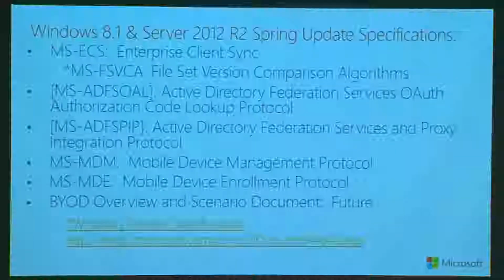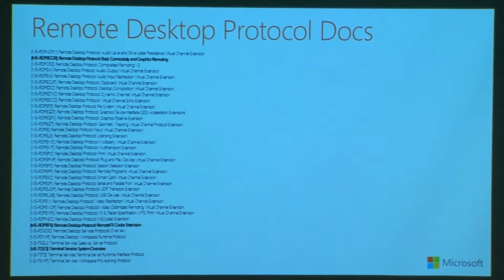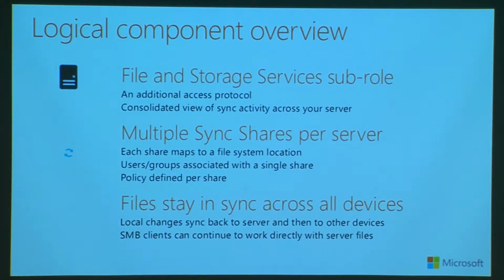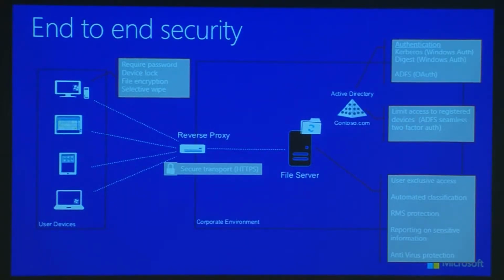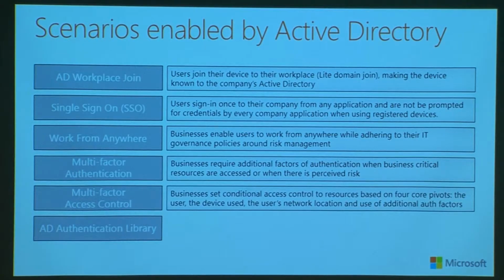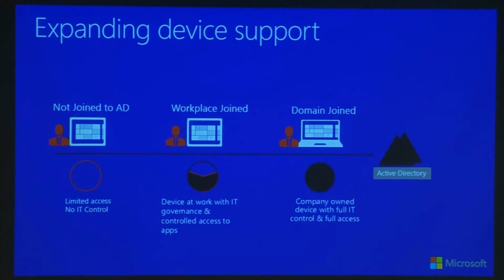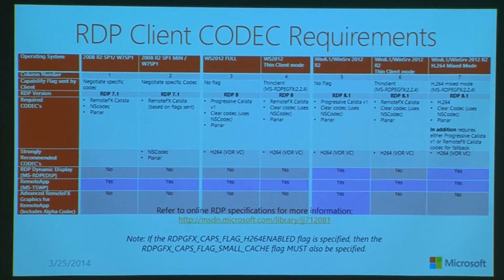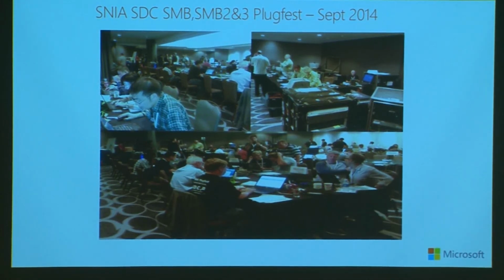Taipei Interoperability Protocols Plugfest 2014 Microsoft RDP and BYOD Applied Interop Overview